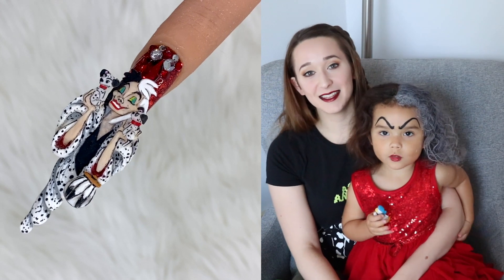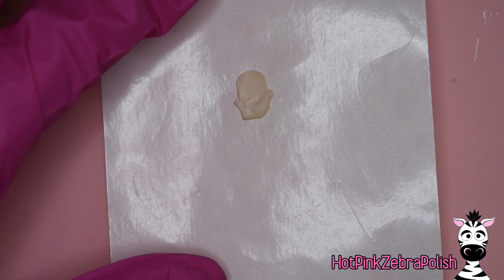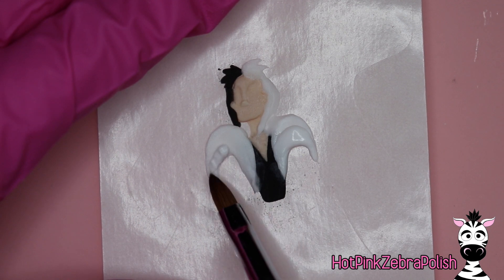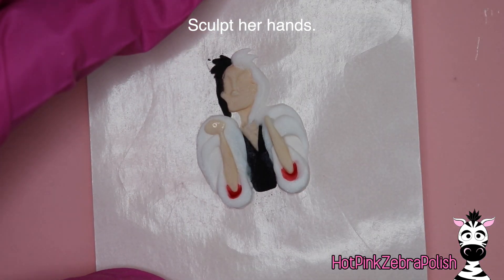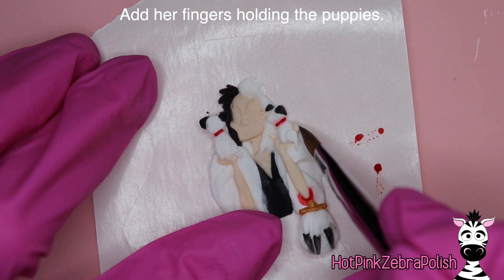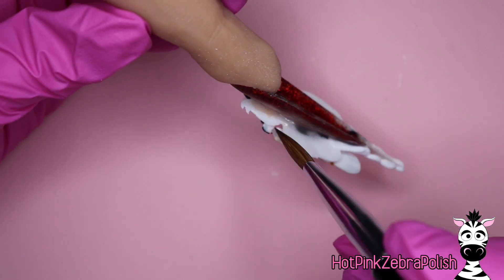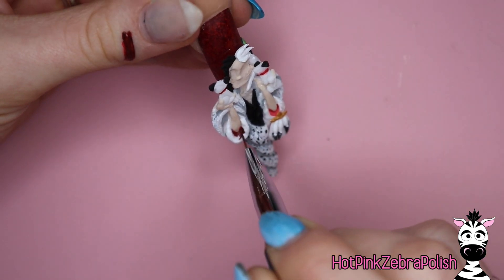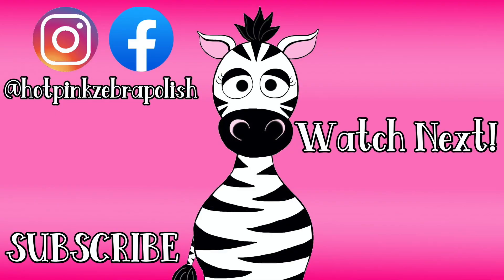EXTREME 3D Cruella DeVille Acrylic Nail Art Tutorial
Double Dip Colors Used In This Video ~ His queen 1301, toffee pecan 469, Chanel rouge 686, black like my heart BLK